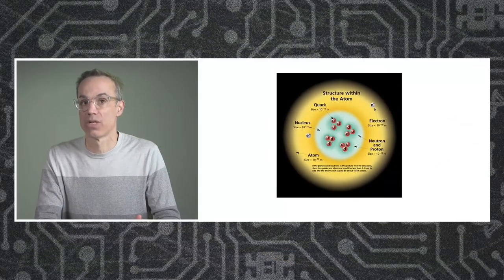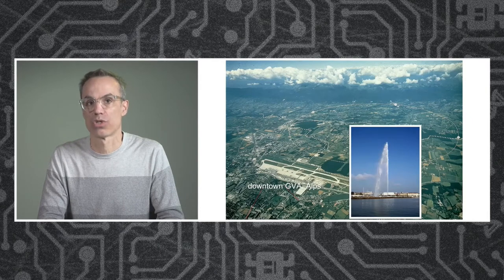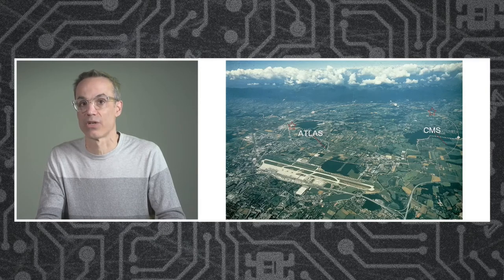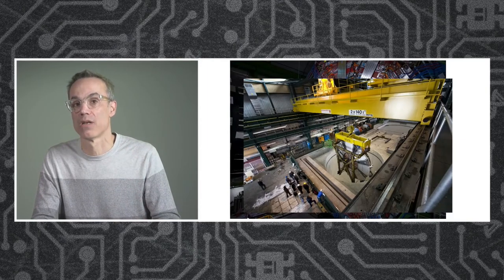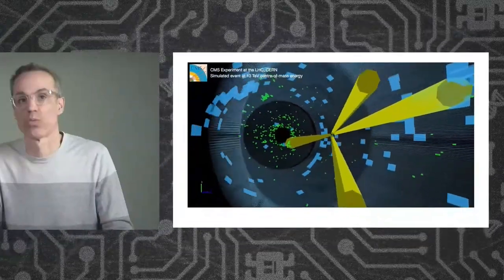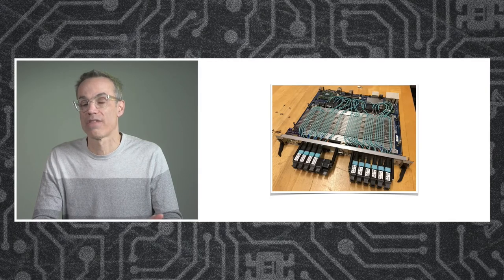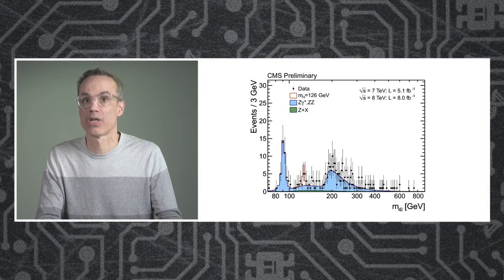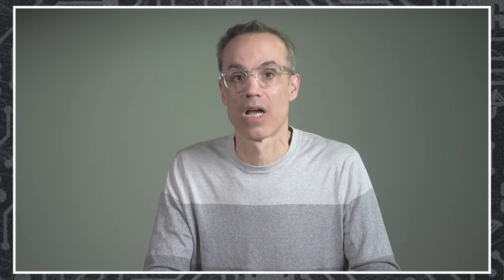Discovering the particles that define us, at CERN - Peter Wittich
Peter Wittich, professor of physics in the College of Arts & Sciences at Cornell University and director of Cornell’s Laboratory of Elementary Particle Physics, explains his quantum mechanics research at the CERN Large Hadron Collider and the discovery of the Higgs Boson.

Prof. Wittich’s presentation was part of the College of Arts & Sciences’ “Arts Unplugged: Science of the Very, Very Small” event that explored some of the exciting innovations in nanoscale science and their ramifications for human society.